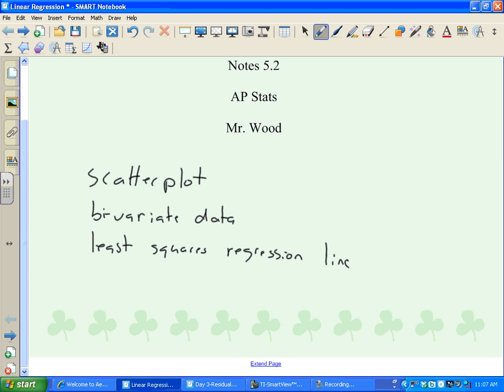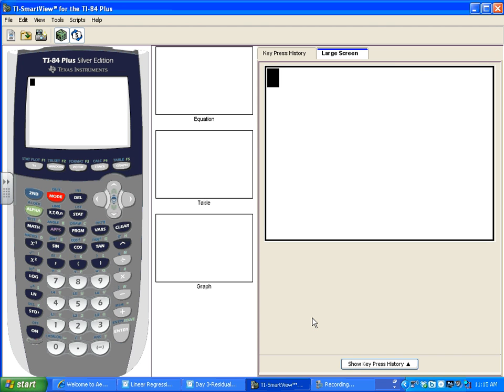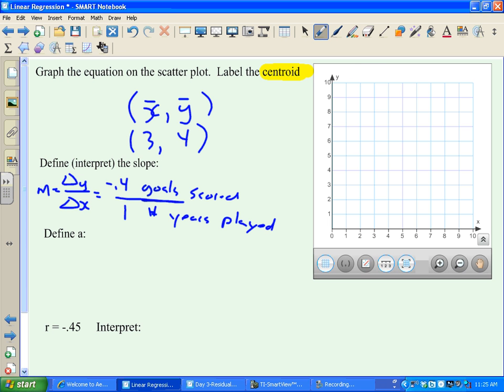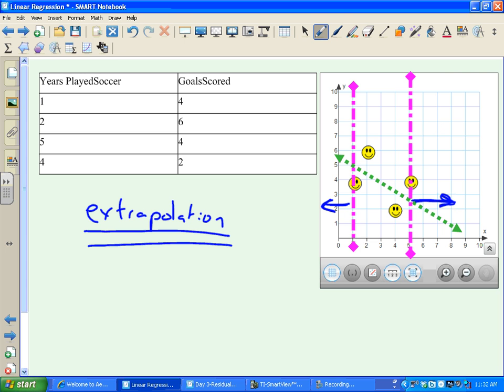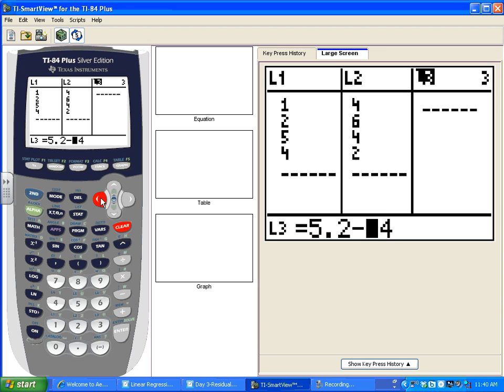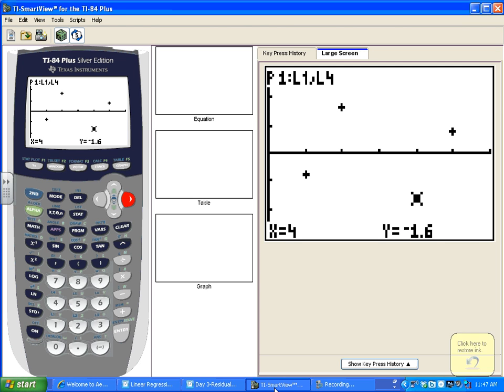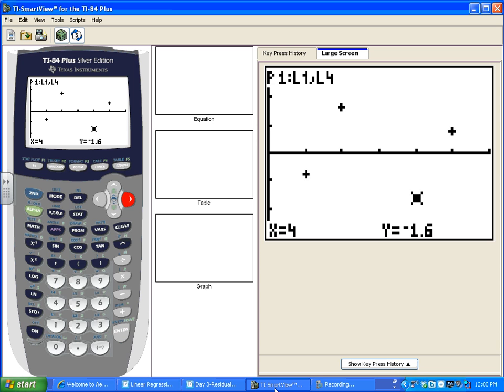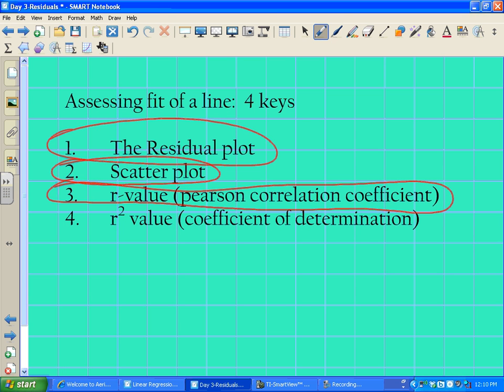AP Statistics Sections 5.2 and 5.3